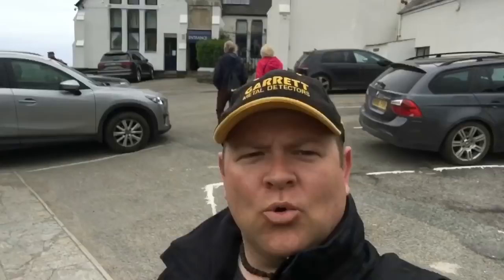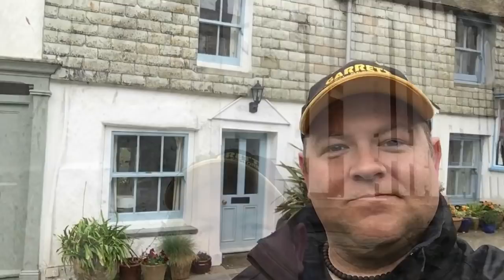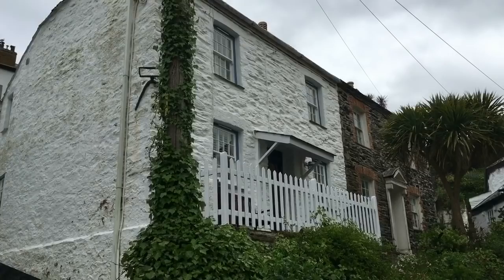Doc Martin Filming Locations in Port Isaac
just a little tour of Port Isaac showing you around some of the many filming locations...